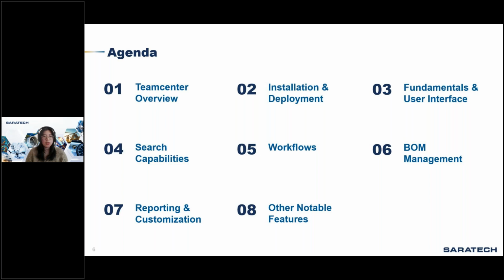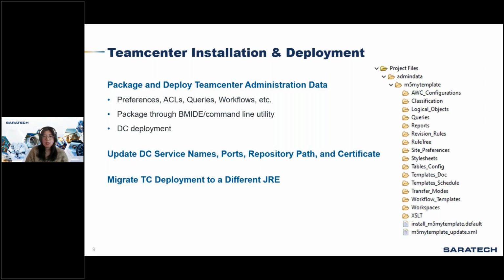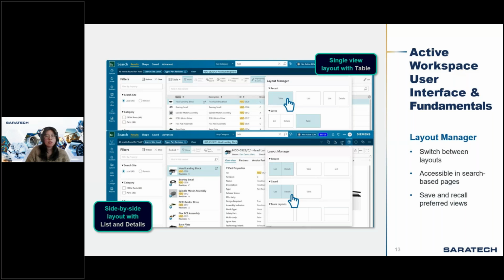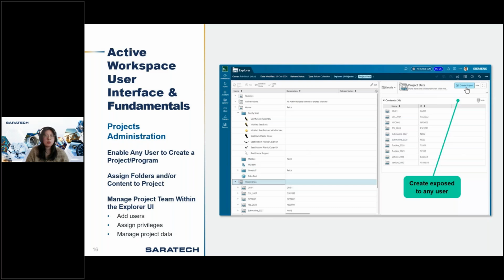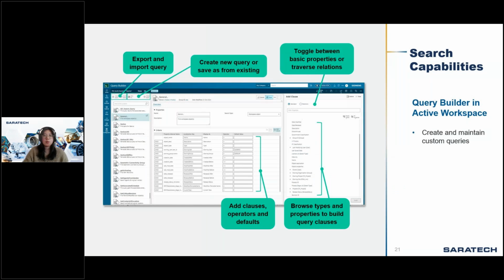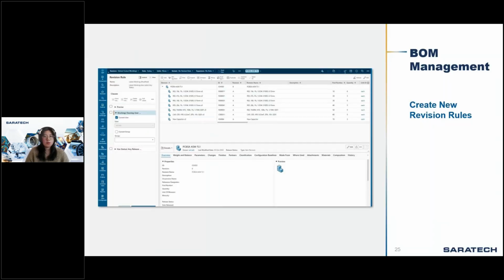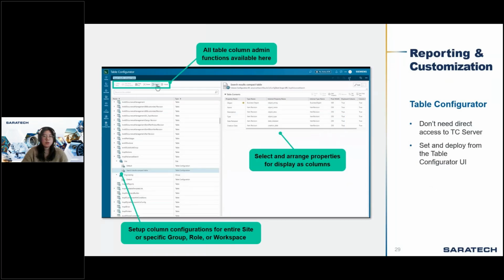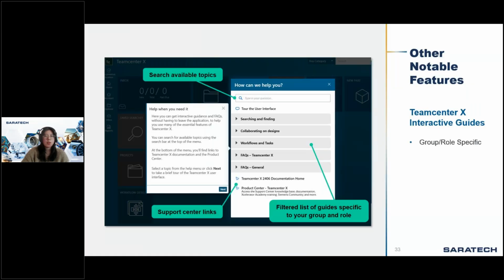What's New in Teamcenter 2412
Explore some of the most useful updates in Siemens Teamcenter 2412 release with Michelle Simon.
Timestamps:
0:00-0:43 - Introduction & Agenda
0:44-1:47 - Teamcenter Overview
1:48-4:03 - Installation & Deployment
4:04-10:54 - Fundamentals & User Interface
10:55-12:37 - Search Capabilities
12:38-14:26 - Workflows
14:27-15:21 - BOM Management
15:22-18:32 - Reporting & Customization
18:33-21:31 - Other Notable Features
21:32-21:44 - Q&A and Conclusion